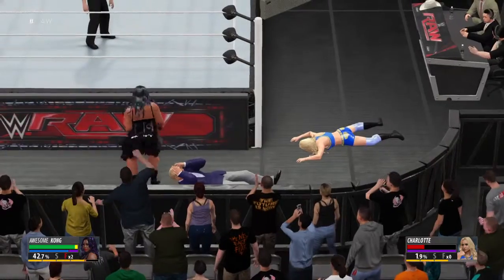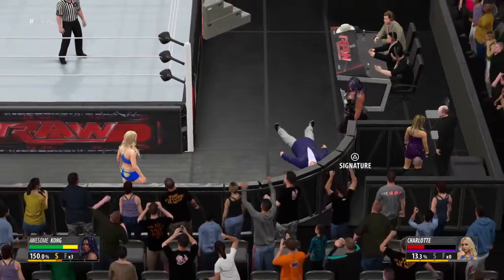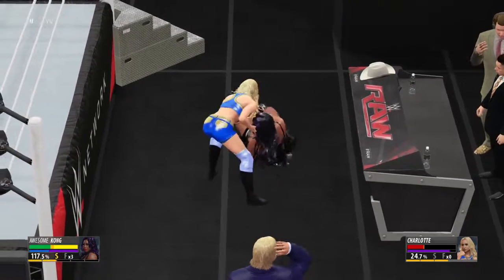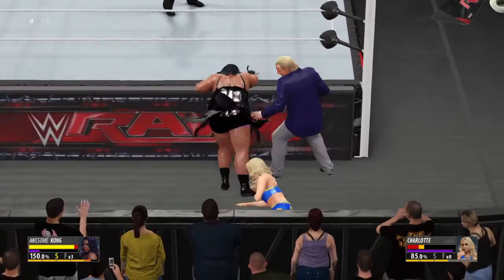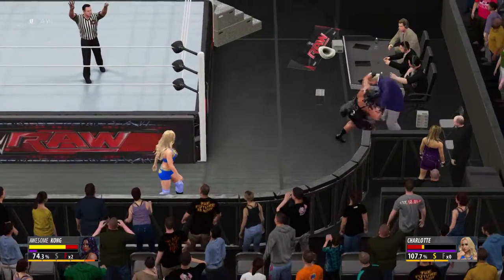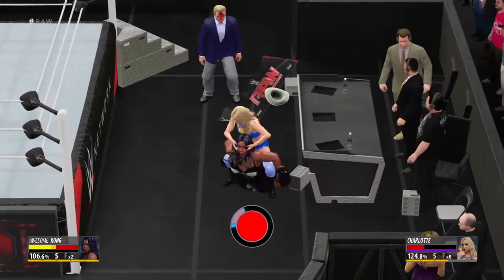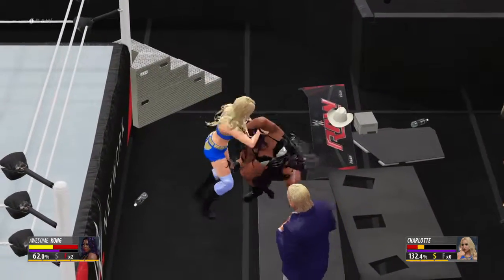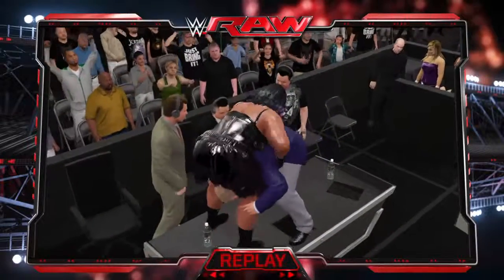WWE 2K16_Awesome Kong destroys Charlotte & puts Flair through table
Awesome Kong (aka Kharma) returns to the WWE and destroys Charlotte, bloodies Nature Boy, & powerbombs him through the announce table, then implant-busters Charlotte outside of  the ring.